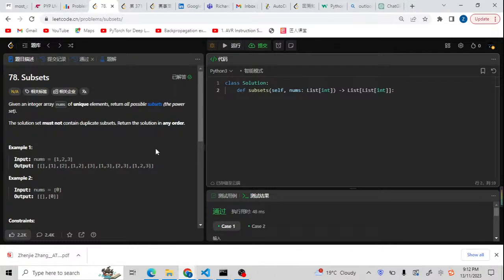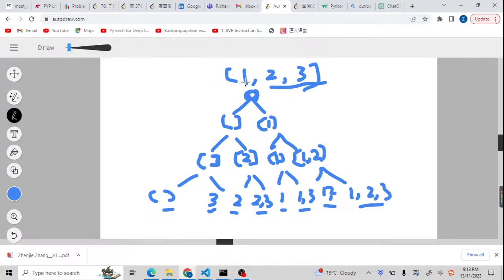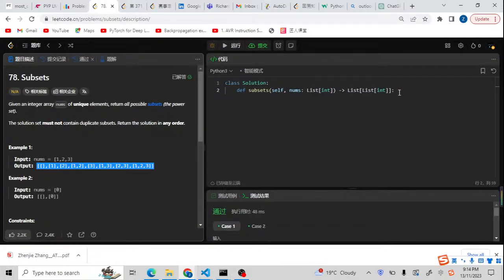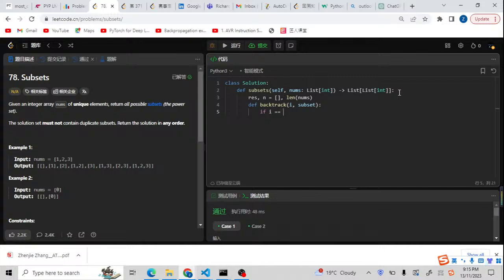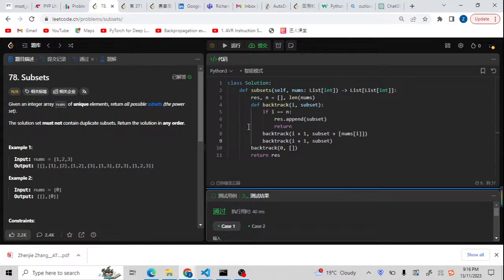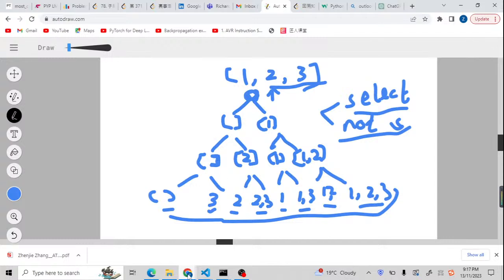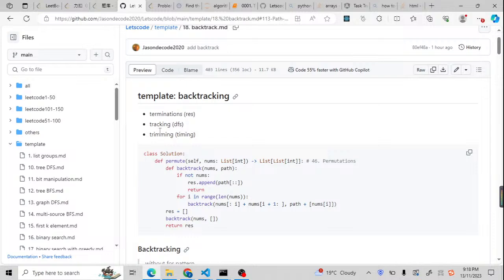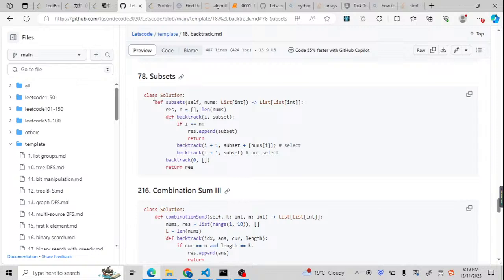Leetcode 78. Subsets (backtrack)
78. Subsets